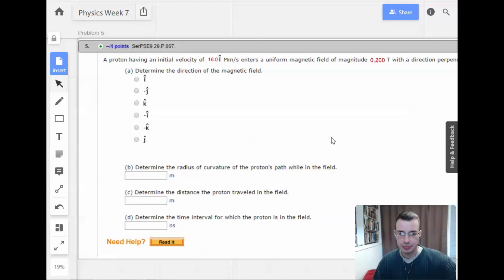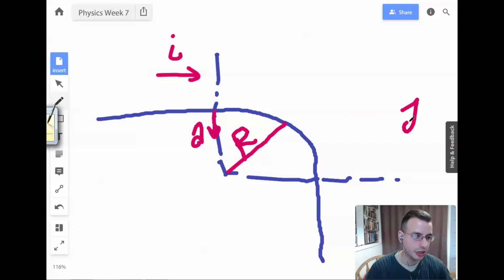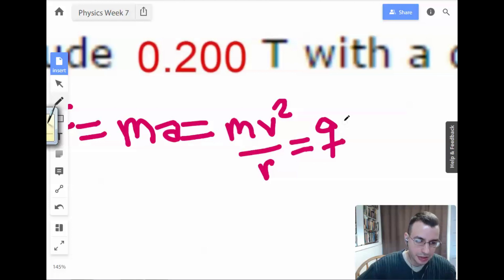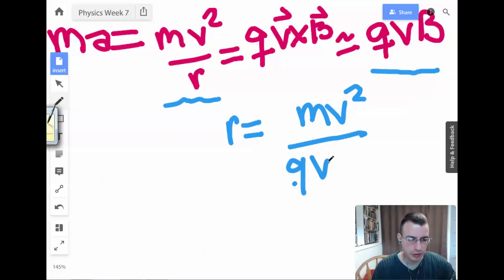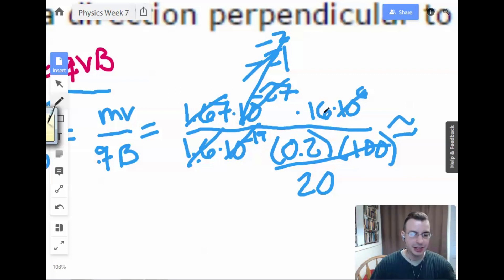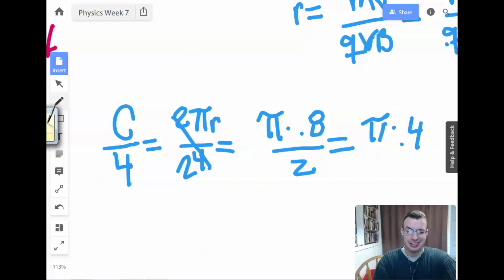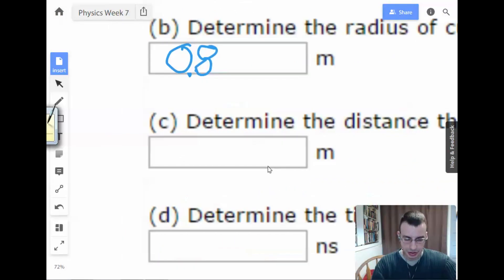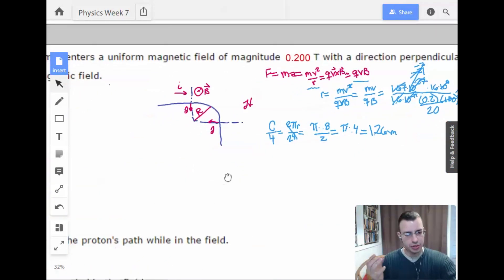Week 7 Problem 5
A proton having an initial velocity of  Mm/s enters a uniform magnetic field of magnitude  T with a direction perpendicular to the proton's velocity. It leaves the field-filled region with velocity  .oj Mm/s.
(a) Determine the direction of the magnetic field.